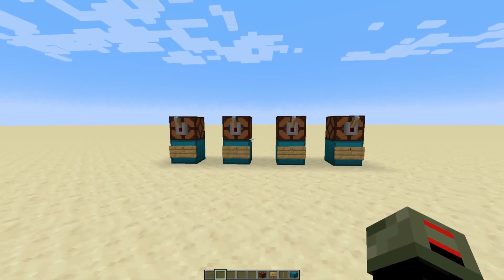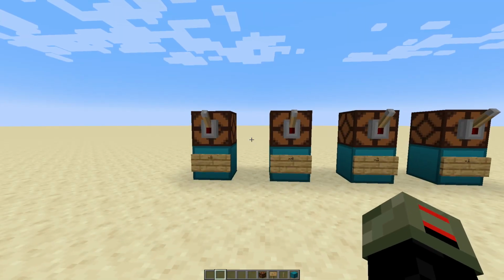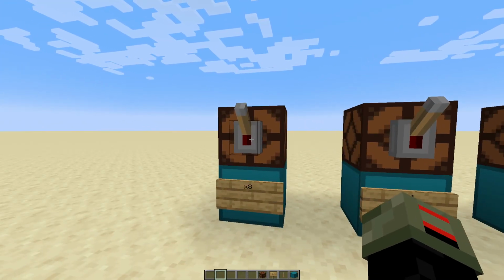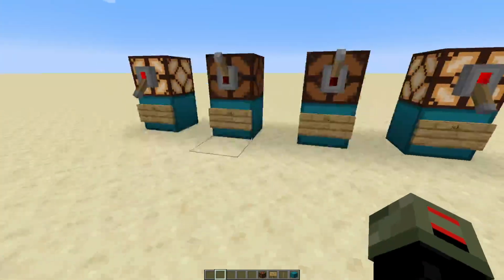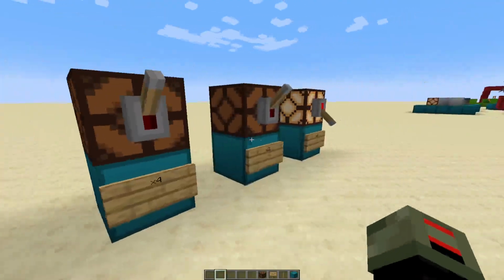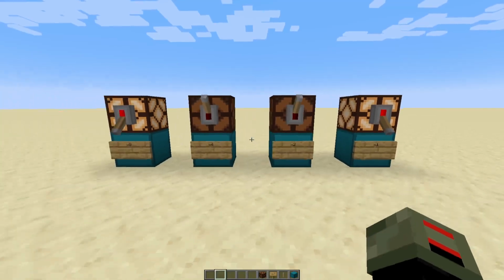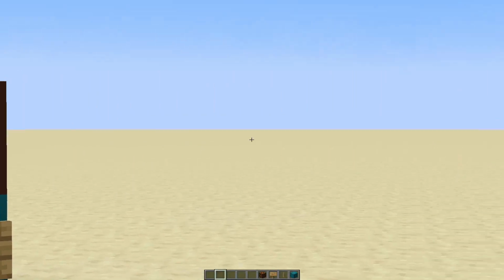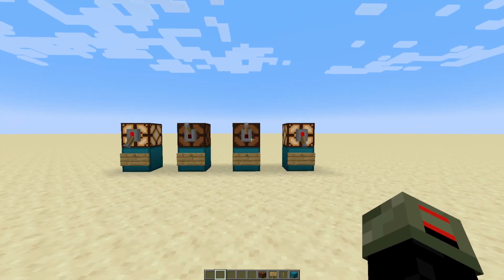How to read Binary and why it is Awesome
I explain how to properly read binary digits and what the actual value is of binary in computer design